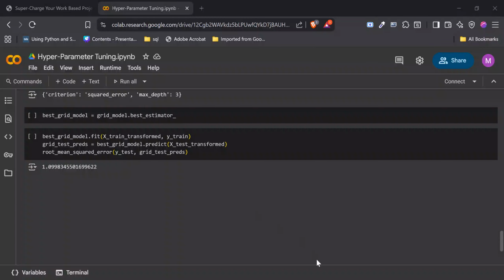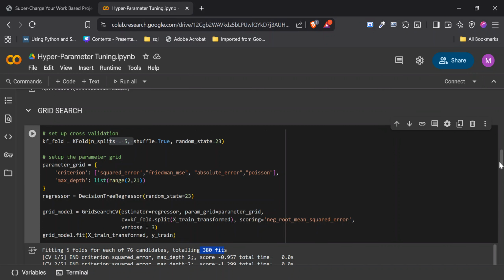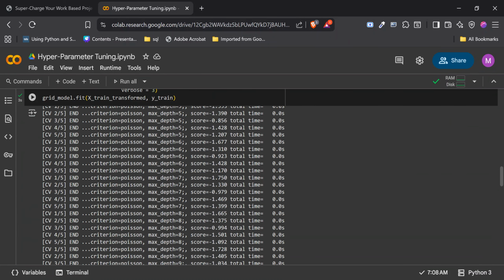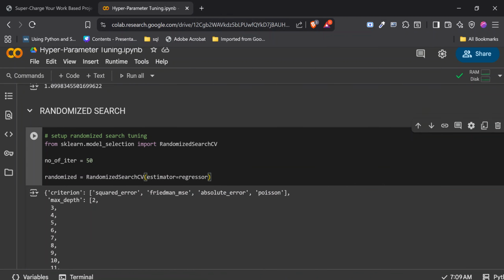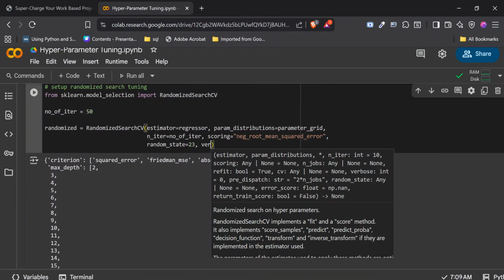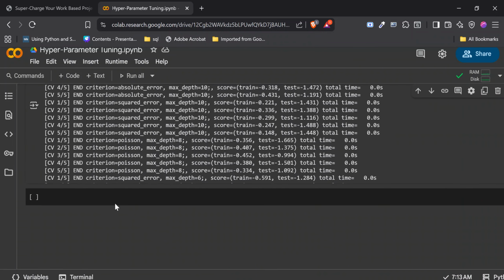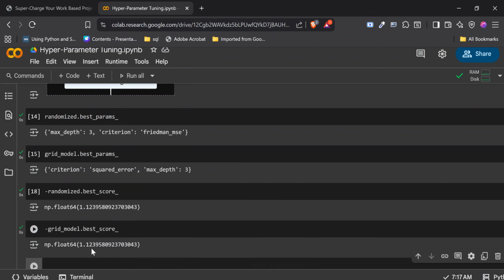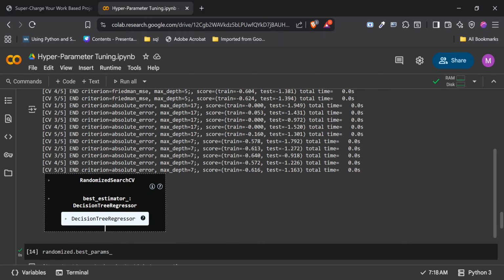Understanding HyperParameter Tuning - 2 (Randomized Search)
In this video, we cover hyperparameter tuning using RandomizedSearchCV from scikit-learn. You'll learn how randomized search differs from grid search, why it is often more efficient, and how to apply it to improve model performance. We walk through a complete implementation on a real dataset, showing how to define search spaces, run the tuning process, and evaluate the best model configuration.